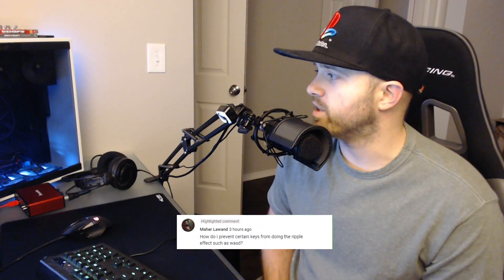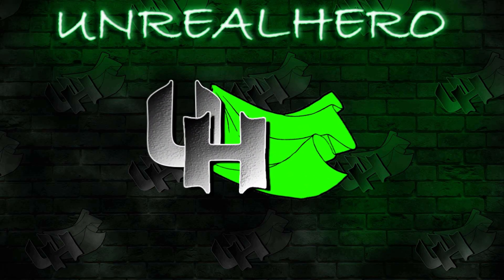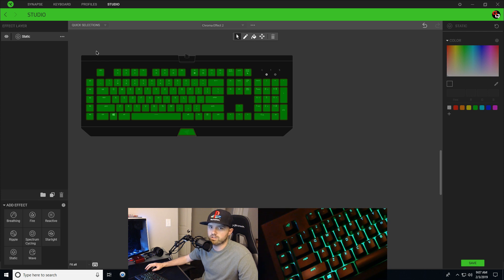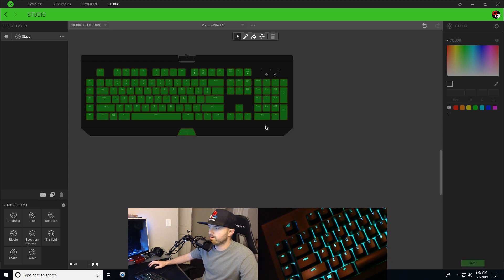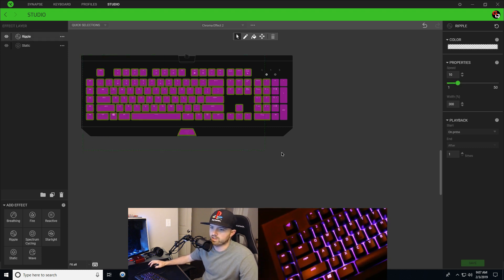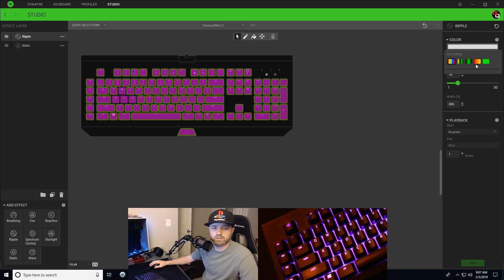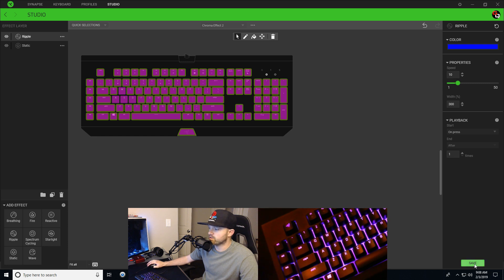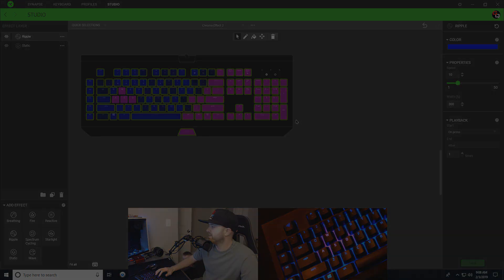Prevent Ripple Effect for Specific Keys | Synapse 3 Basics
This is a comment response video on how to prevent specifc keys from the ripple Effect.